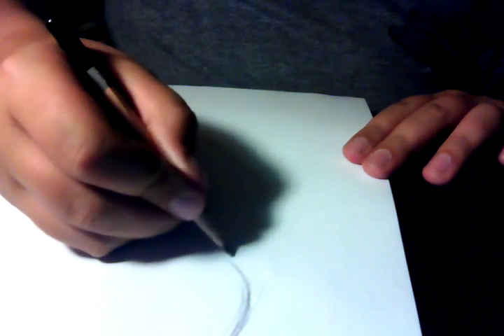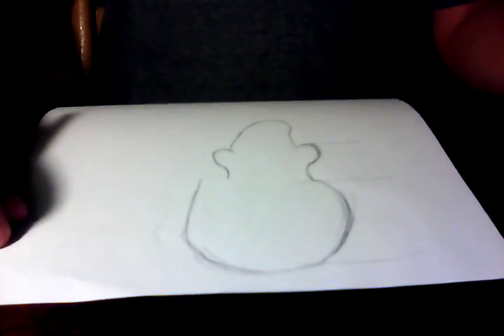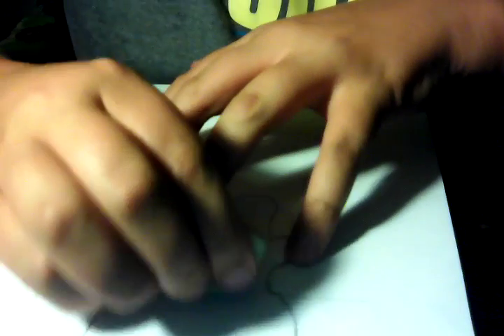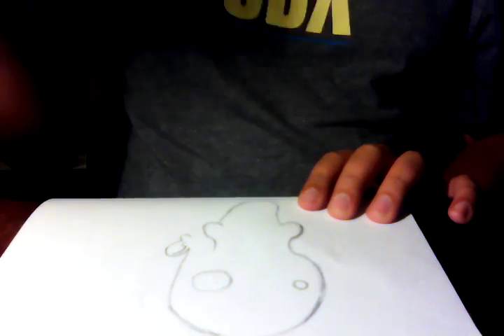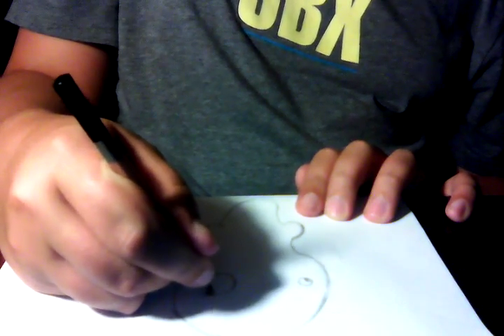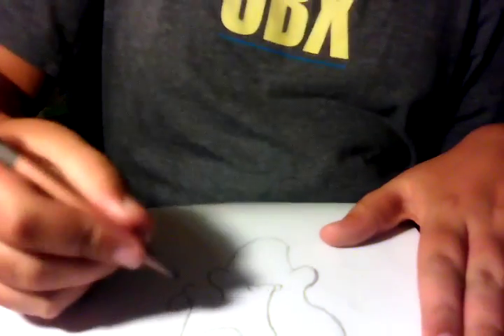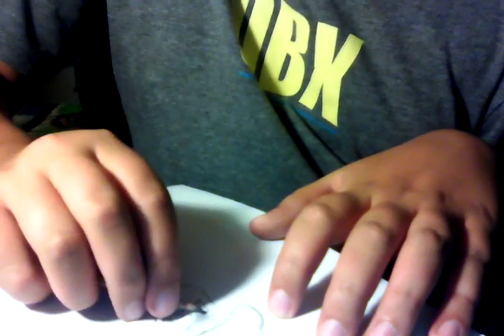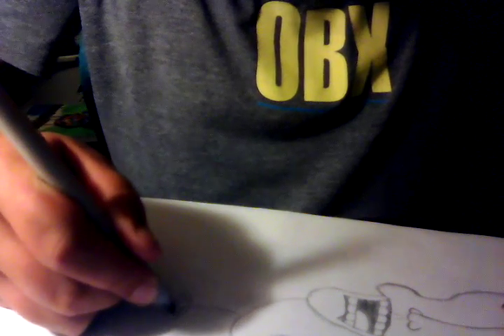Let's draw: Episode 1, heads